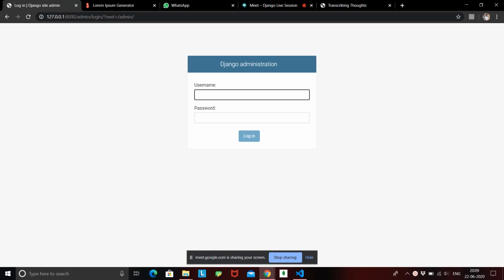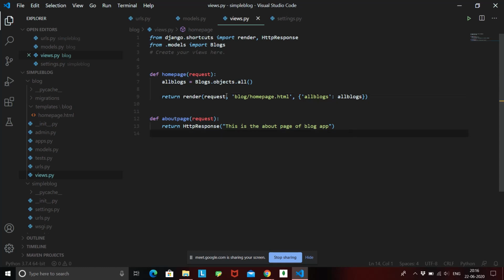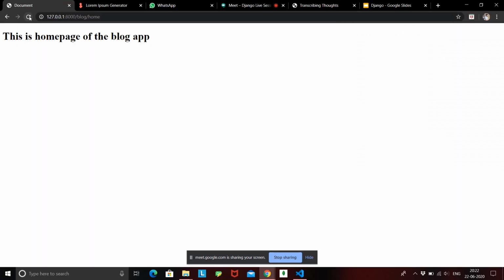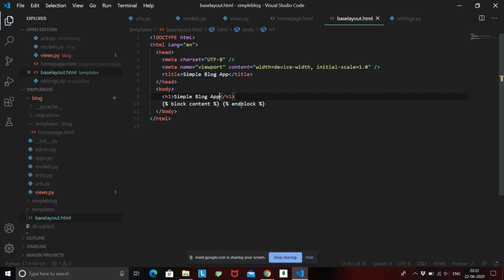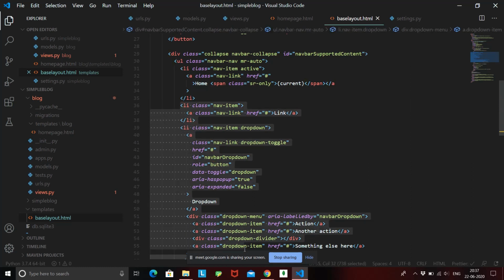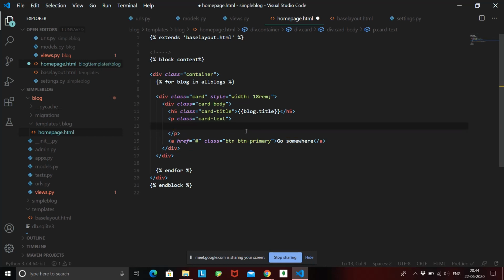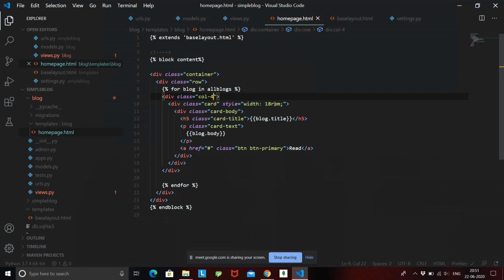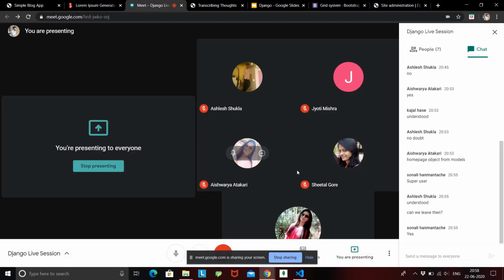Creating Blogging Site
In this lecture we will render the data stored in the database into our front page and also design it with bootstrap. We will learn the concept of extending templates.